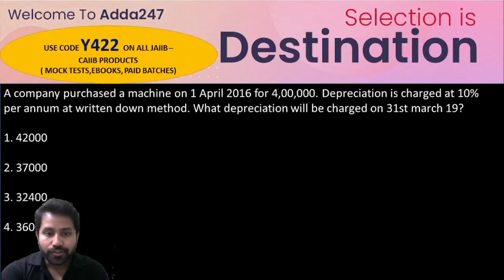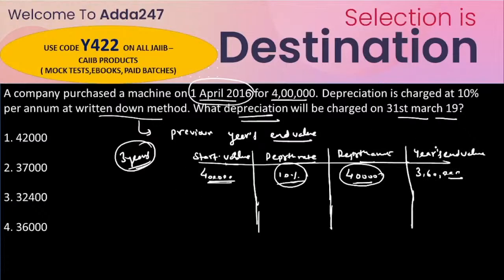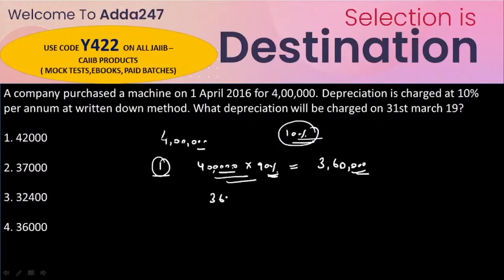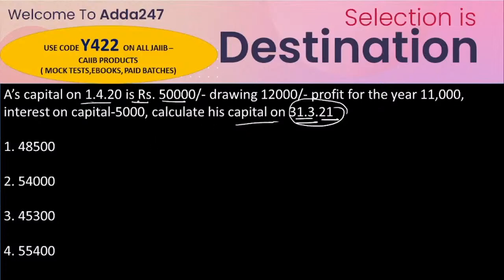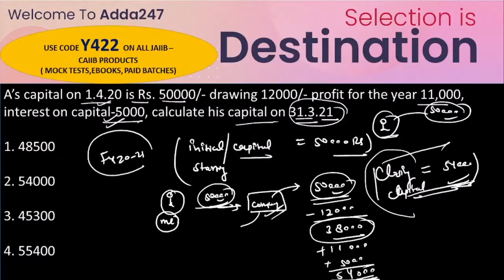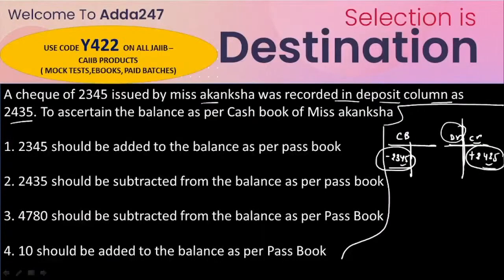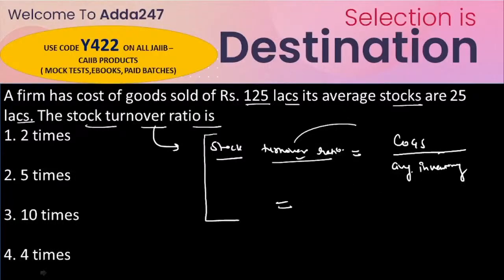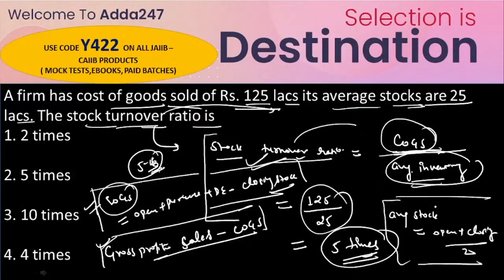JAIIB Exam May 2022 | JAIIB AFB English Medium Special Series | Class 21